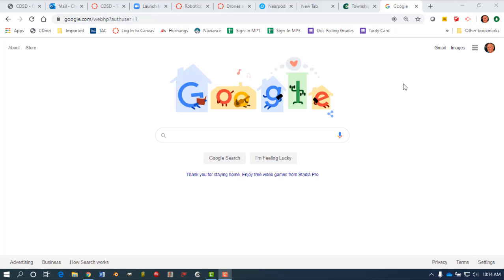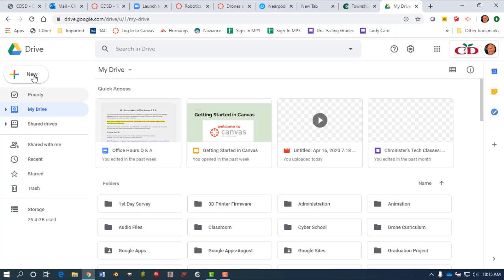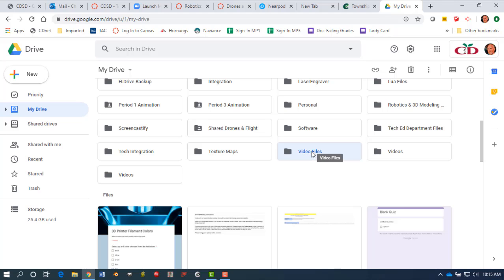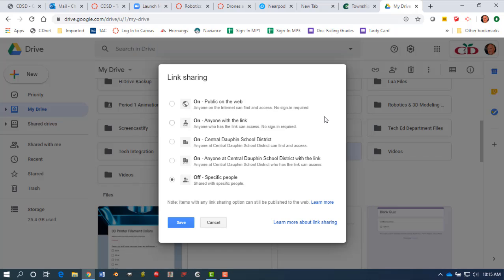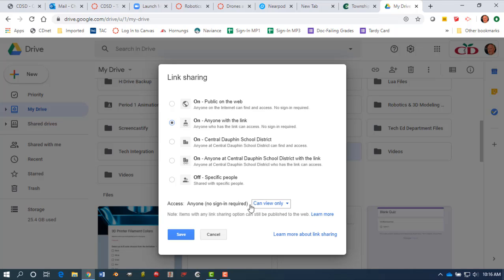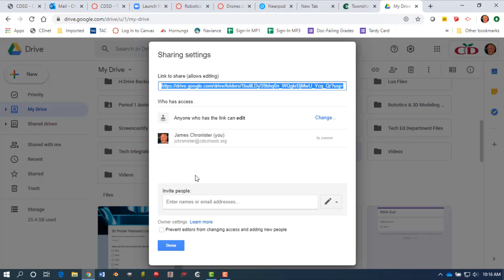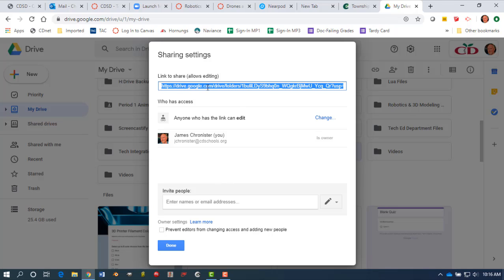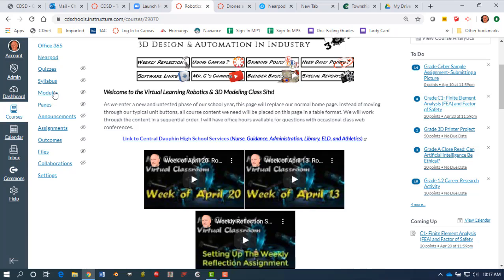How To Make a Shared Google Folder